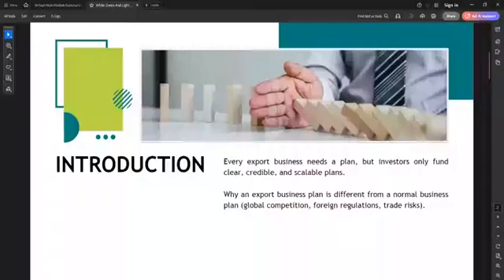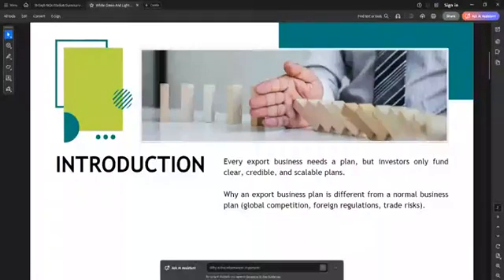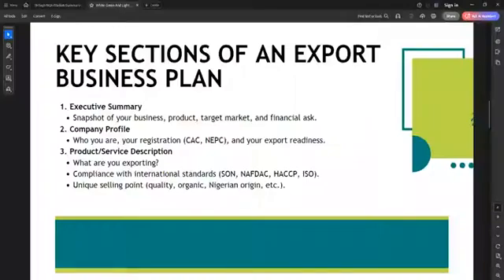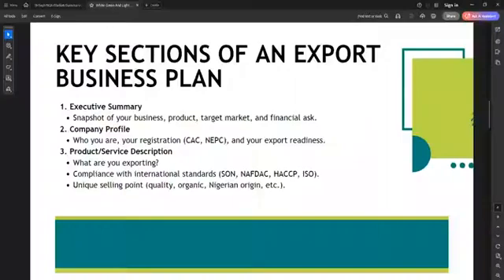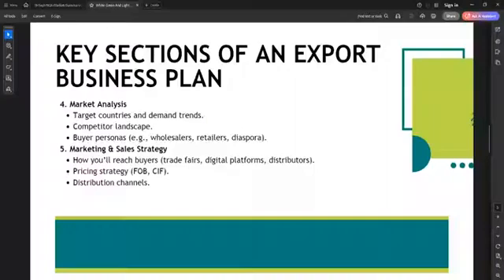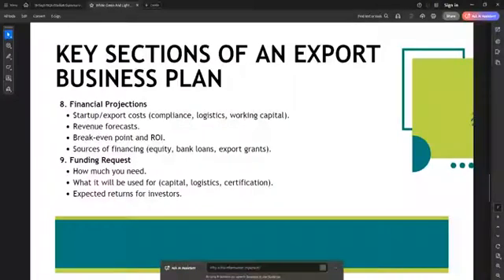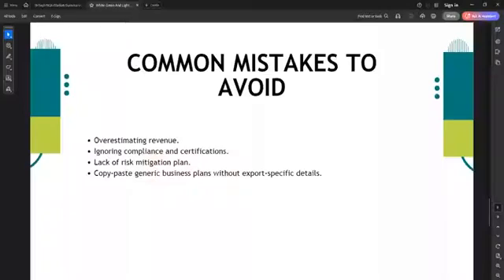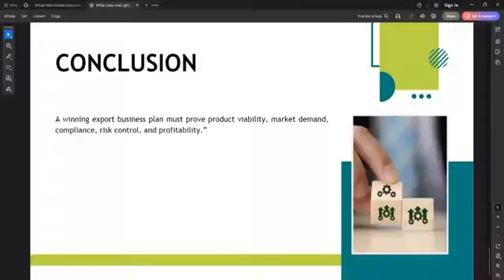LIVE Webinar: Building an export business plan: What investors want to see